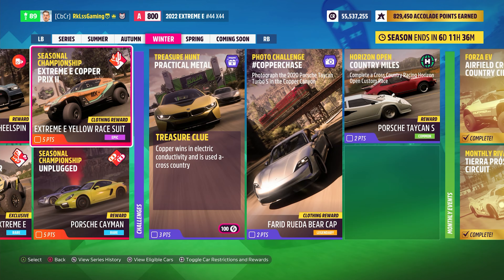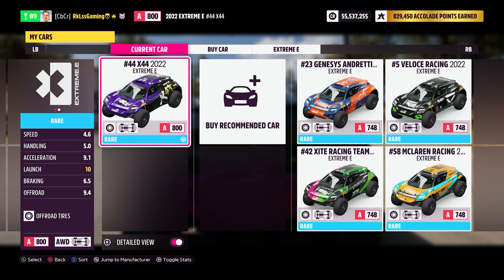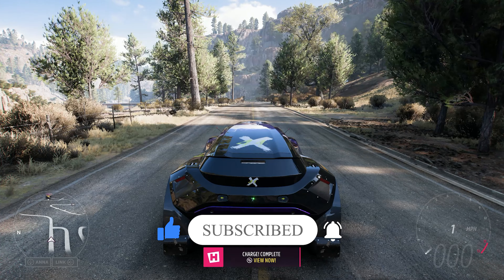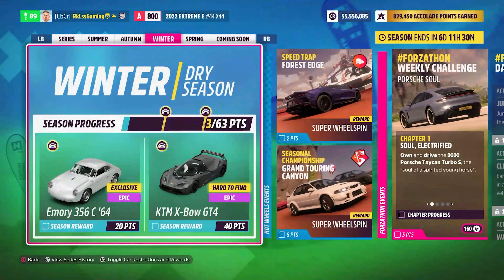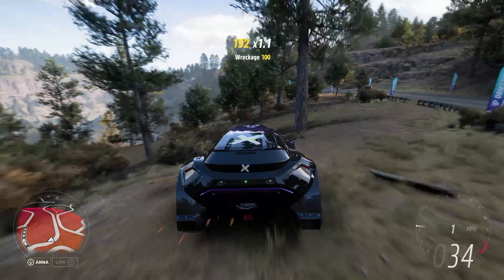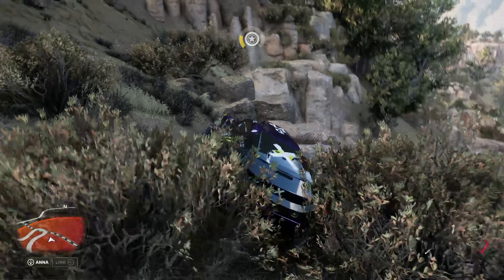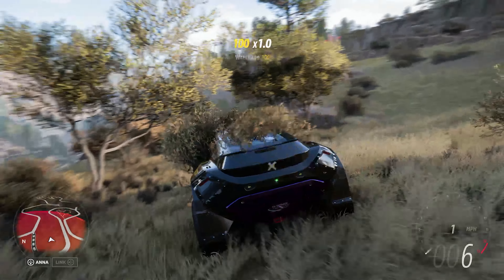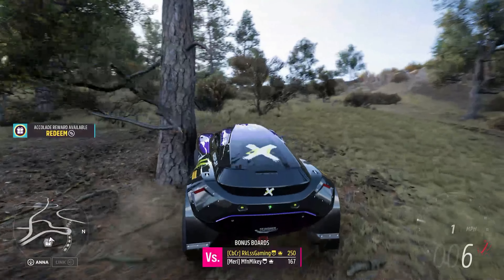Practical Metal Treasure Hunt - Extreme E (Any A Class EV)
Forza Horizon 5 Practical Metal Treasure Hunt Full Guide. Grab any A Class EV and join along.  I used the Extreme E to kill 2 birds with one stone!